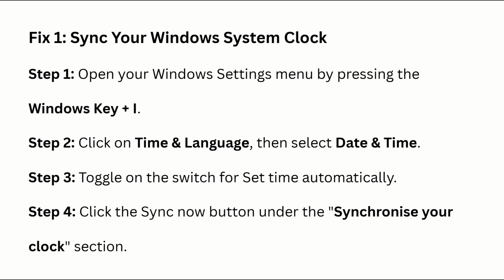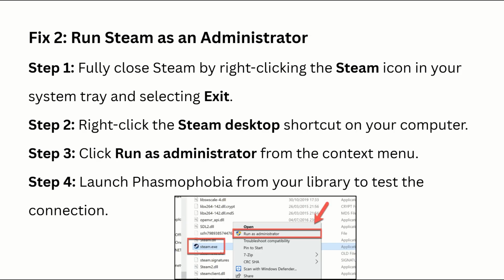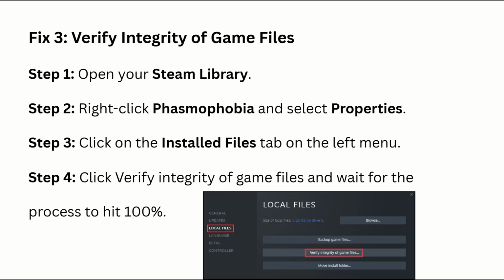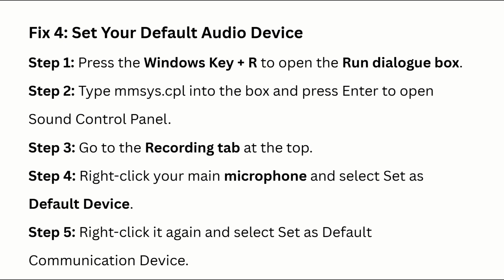How to Fix Failed to Connect to Voice Server in Phasmophobia - Voice Chat Connection Troubleshooting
Fix Phasmophobia failed to connect to voice server errors by checking microphone settings, network connections, voice chat, and game options.